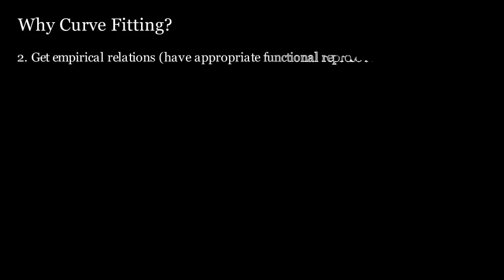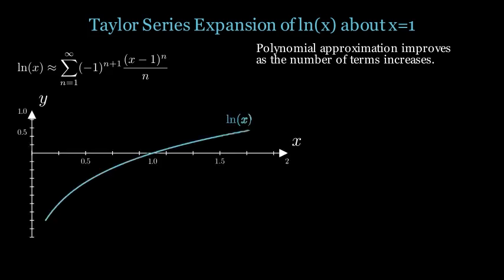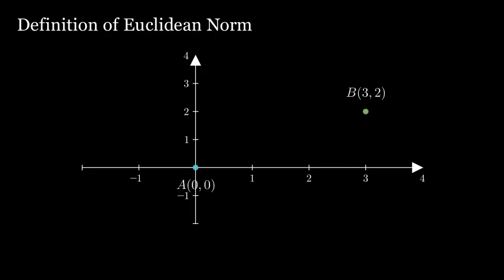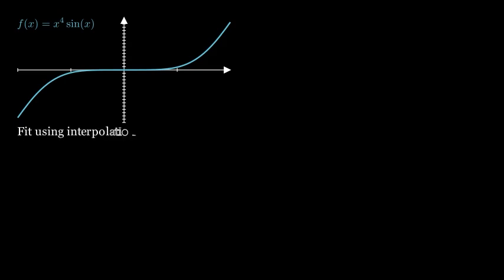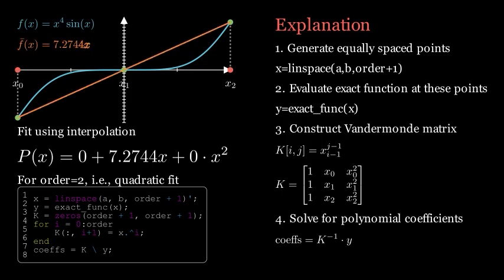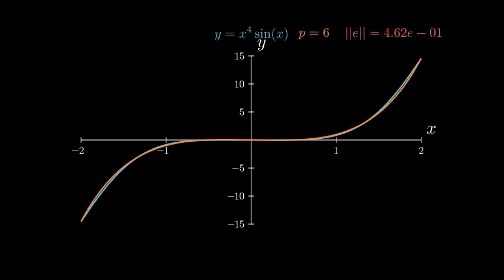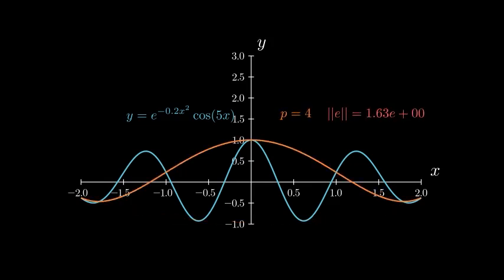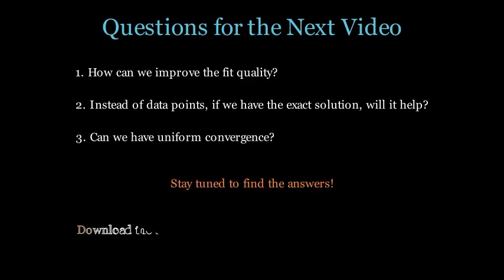How to Do Interpolation Using Polynomials | Chapter 1: Pre-requisites of Finite Element Method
Master the basics of interpolation using polynomials—an essential concept in the Finite Element Method (FEM). In this video, we break down the fundamentals of polynomial interpolation, step-by-step, to help you build a strong foundation for FEM. Perfect for students, researchers, and engineers, this is the first chapter in our series on FEM prerequisites.

What you’ll learn in this video:
1. Introduction to Polynomial Interpolation: Understand the basics of interpolation.
2. Higher-Order Interpolation: Explore linear, quadratic, and higher-order polynomial interpolation.
3. Practical Examples: See how interpolation is applied with clear examples and visualizations.
4. Hand-on experience: Use the codes from the link below to explore the world of interpolating polynomials

By the end of this video, you’ll have a solid understanding of polynomial interpolation, setting you up for success in mastering the Finite Element Method!

Chapters
00:00 Introduction
00:52 Why curve fitting?
02:23 Hint from Taylor series
03:53 Definition of Norm (error measure)
05:00 Types of curve fitting
05:43 Interpolation curve fitting algorithm
07:18 Error analysis
08:19 Examples
11:15 Conclusion and further questions